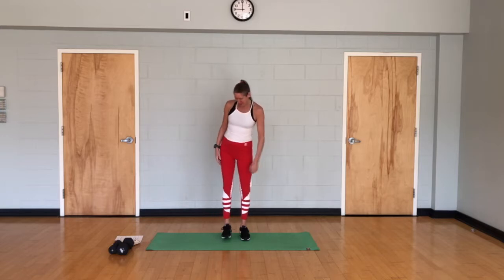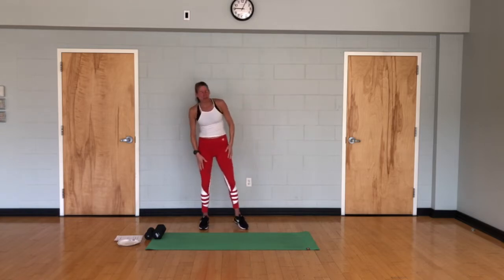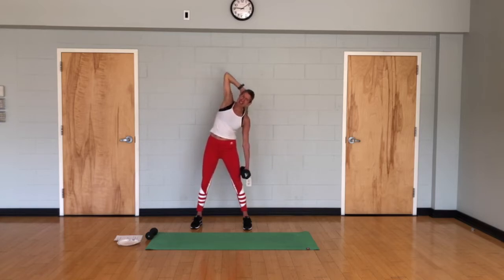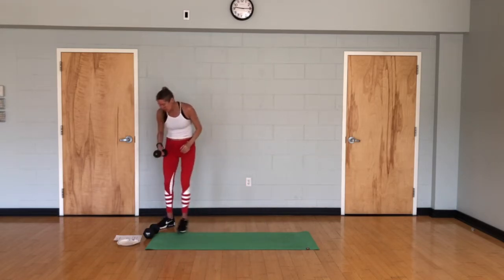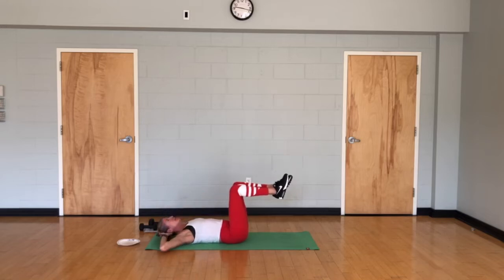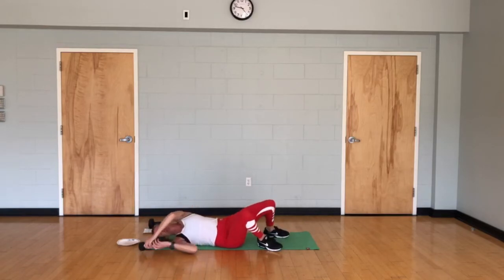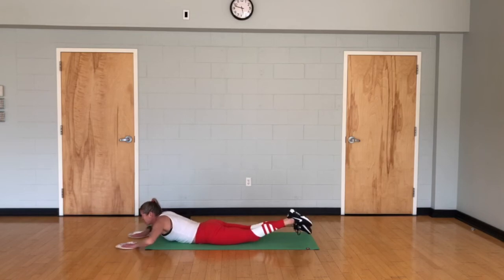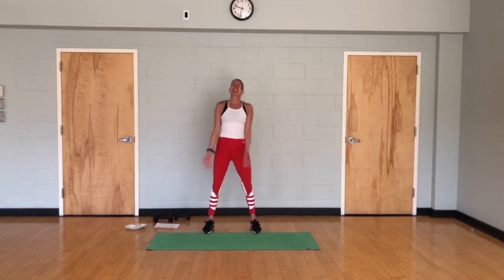30 Minute Abs at Home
Today's core workout is designed to improve mobility, give you an increased range of motion, and strengthen the abs and back. This workout can be modified to fit any ability level, or it can be amped up to get you sweating! Follow along with Charlotte Brynn to work the waist, abs, and back muscles!

Equipment:
- mat
- one heavy dumbbell (brick, log, or any weight to substitute)
- one lighter dumbbell (brick, log, or any weight to substitute)

Full Workout:
Set 1: 3 rounds of the following standing
10 squats with rotation
10 bubbles
20 kiwi teapots (10 right/10 left)
10 kiwi windmills (alternating)

Set 2: 3 rounds of the following on mat
10 transverse abdominals breath work
10 lower lift and upper crunch
10 jack knife

Set 3: 3 rounds of the following on mat
30 seconds of swimmer prone
20 swimmer sliders

Business Instagram: @tsh.stowe
Business Facebook: @TheSwimmingHole